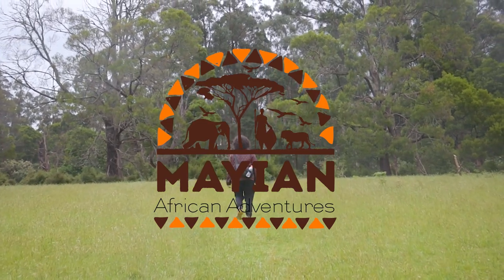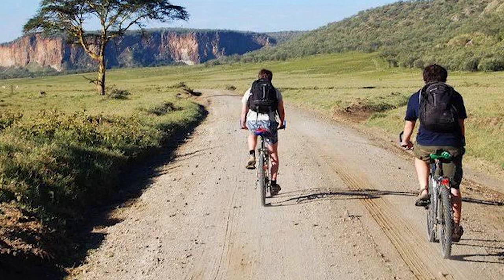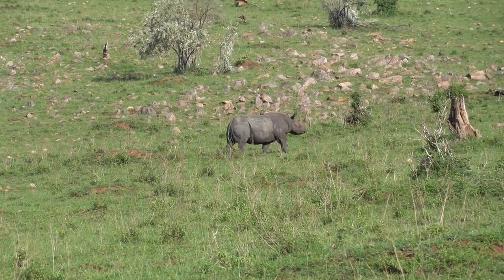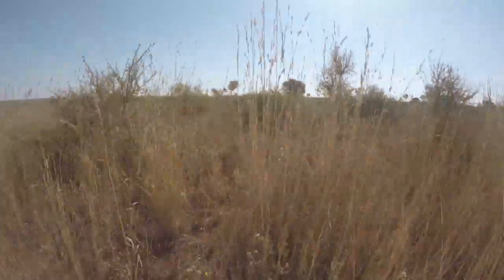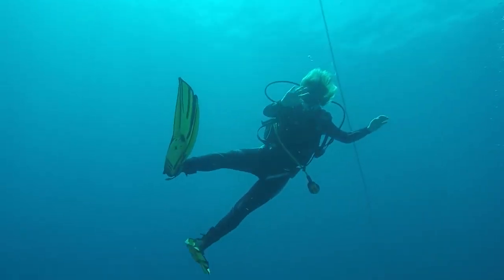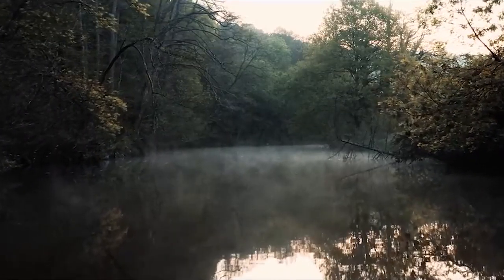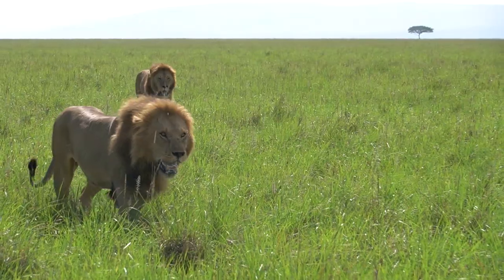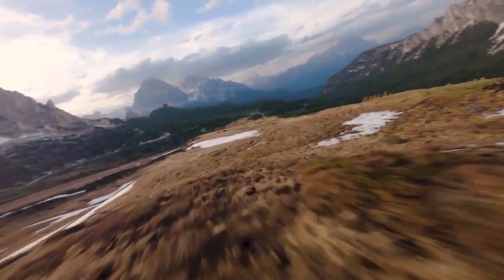A list of National Parks in Kenya any tourist can visit through Mayian African Adventures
This video gives a complete list of all National Parks in Kenya. The list comprises of:
1. Abardare National Park
2. Amboseli National Park
3. Chyulu Hills National Park
4. Hell's Gate National Park
5. Lake Nakuru National Park
6. Mount Longonot National Park
7. Maasai Mara National Reserve
8. Meru National Park
9. Mount Kenya National Park
10. Nairobi National Park
11. Tsavo East National Park
12. Tsavo West National Park
13. Lake Turkana National Park
14. Watamu Marine National Parks
15. Ruma National Park
16. Kora National Park
17. Arabuko Sokoke National Park
18. Saiwa Swamp National Park
19. Donyo Sabuk National Park
20. Mount Kenya National Park
21. Marsabit National Park
22. Mount Elgon National Park